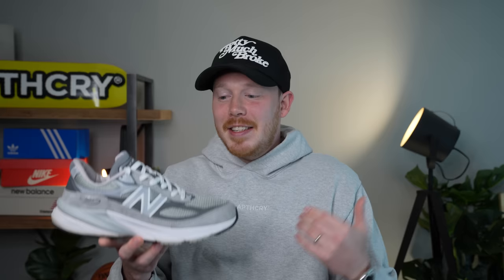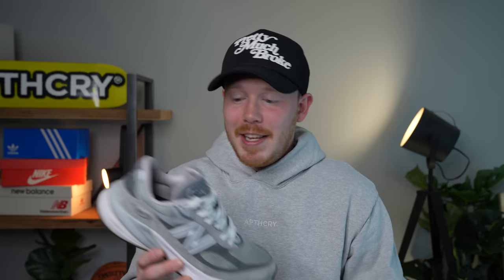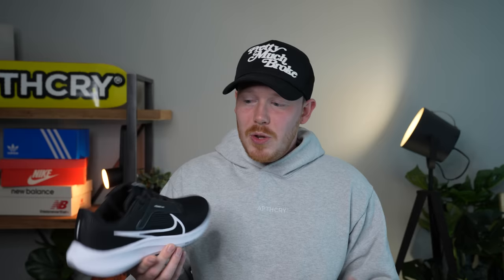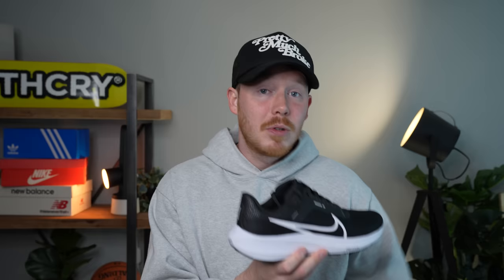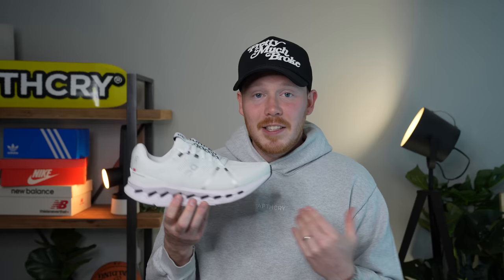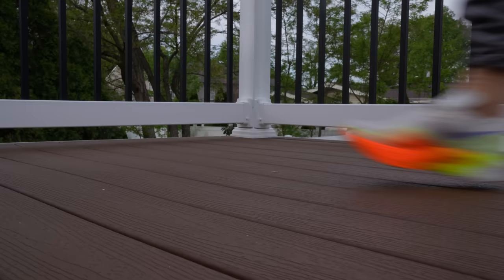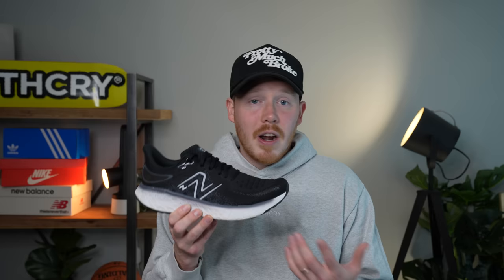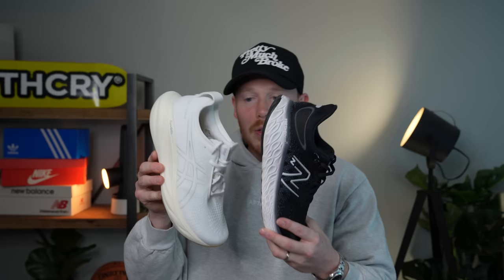Top 10 Most COMFORTABLE Sneakers of 2023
Grab the shoes that are featured in the Top 10 Most COMFORTABLE Shoes of 2023 video!

Seth Fowler
141-I Rte 130 S,
# 383